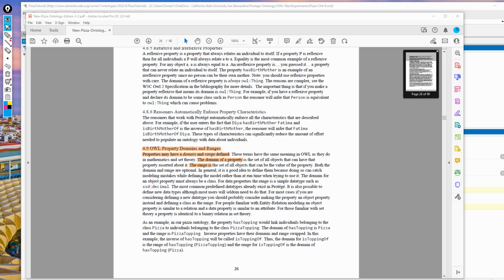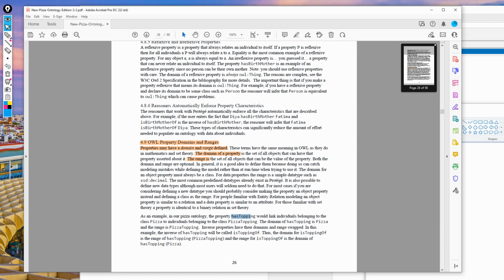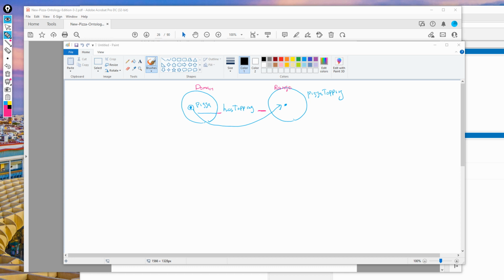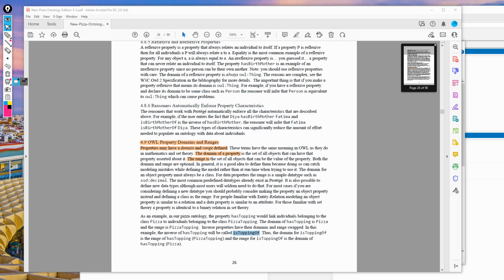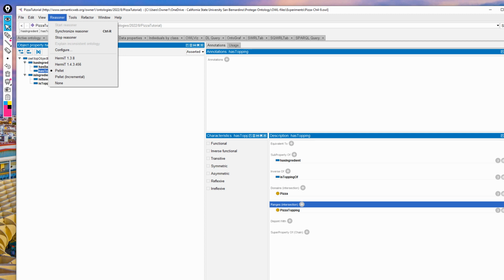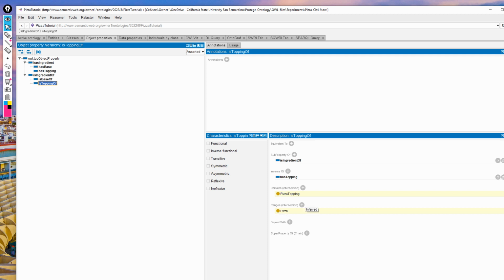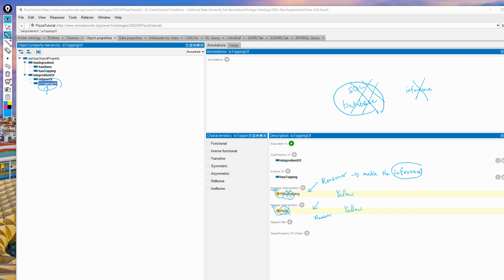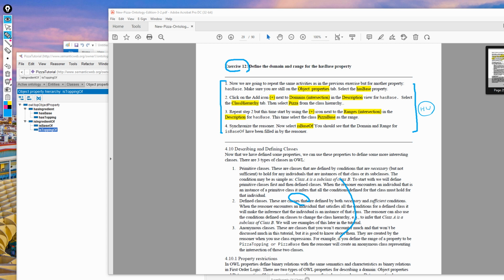Pizza Chapter 4 Part9